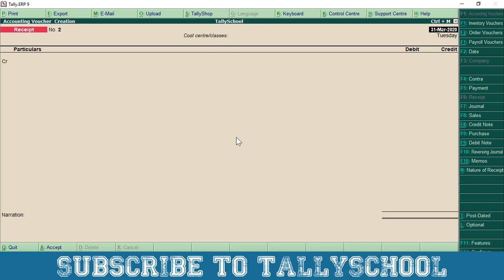GST Bill Wise Details in Tally - Against Ref, New Ref, On Account & Advance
In this we are going to learn bill wise details in tally with GST.

What are the terms:

Against Ref.
New Ref.
On Account
Advance

Mean when you are using bill wise details in tally.

Check it out in the video.